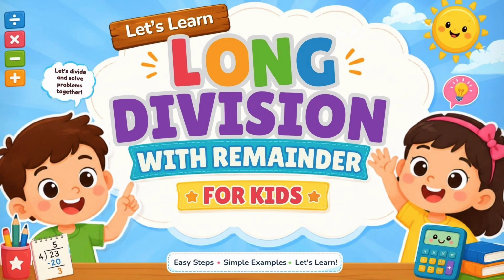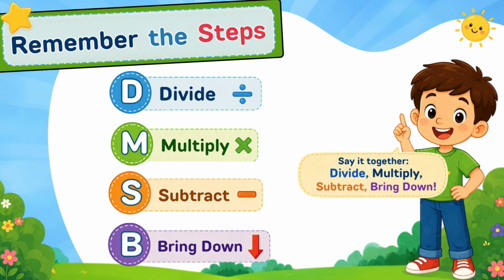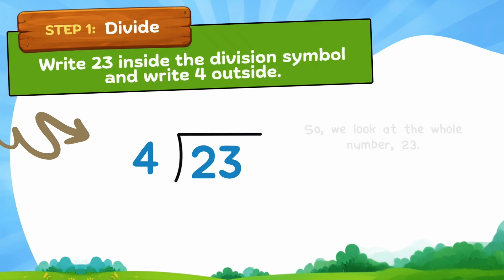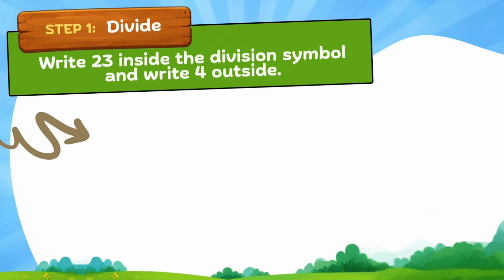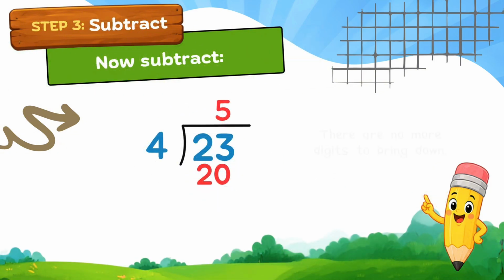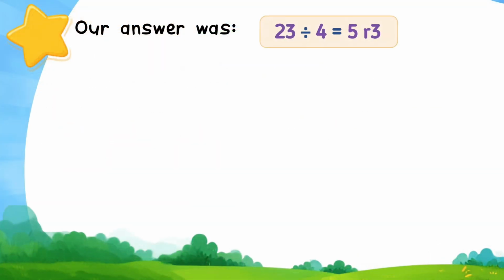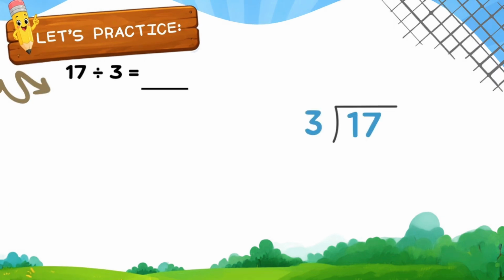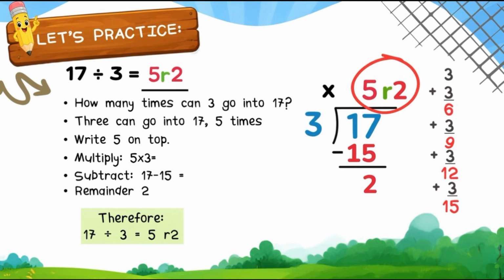LONG DIVISION WITH REMAINDER | STEP BY STEP MATH LESSON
Learn **Long Division with Remainders** in a simple and easy way! ✏️🧮 In this video, kids will learn how to divide step by step, find the remainder, and check their answers. Perfect for young learners practicing their division skills! 🌟